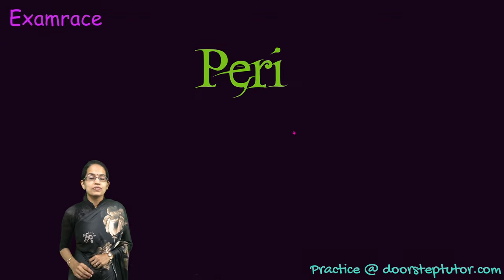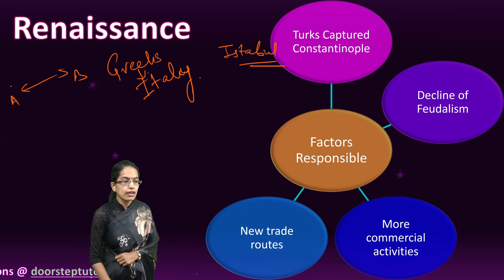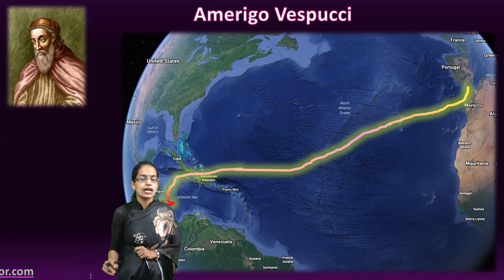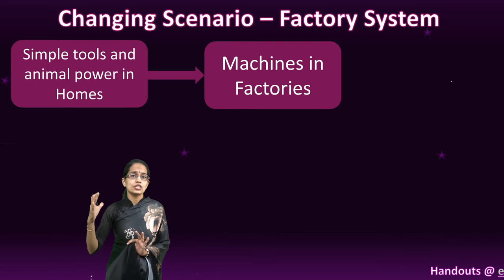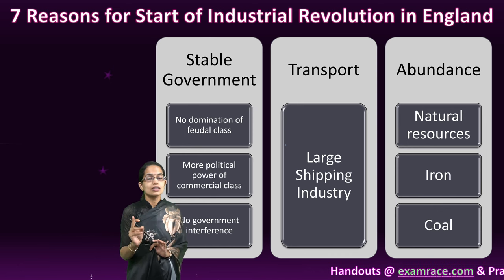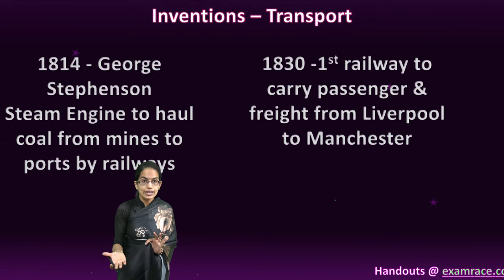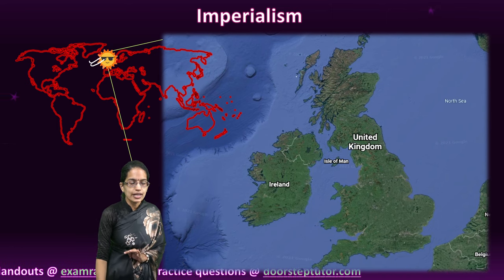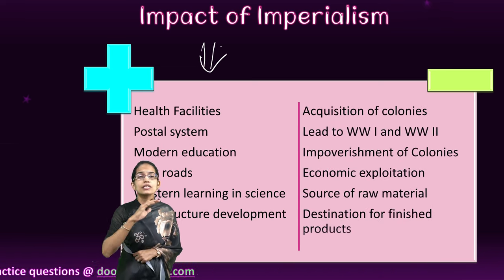Period of Transition in Europe- Renaissance, Industrial Revolution, Imperialism|ICSE Class 8 History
Also visit
Imperialism
Christian Missionaries
 Spread Christianity
Civilization Missions of Europe
 Spread modernized European culture to Backward areas of Asia and Africa; White Man’s burden
Geographical Explorations
 New lands in Asia, America and Africa were discovered

Marked way for railroad construction in England and USA
New transportation system developed
Improved roads and digging of canals started
Mc Adam Started Pakka or macadamized roads
To expand facilities for water transport much cheaper than overland England began connecting rivers and lakes with canals

reasons
Stable Government
 No domination of feudal class
 More political power of commercial class
 No government interference
Transport
 Large Shipping Industry
Abundance
 Natural resources
 Iron
 Coal

Chapters:
0:00 Period of Transition in Europe
0:16 Numerous Developments
1:18 Three Major Developments
8:05 Voyages of Discovery
12:56 Industrial Revolution
28:26 Impact of Industrial Revolution
33:27 Imperialism
38:12 Impact of Imperialism